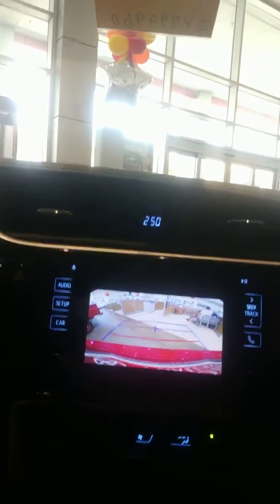ES COROLLA 9960